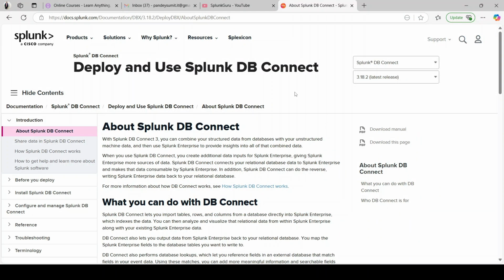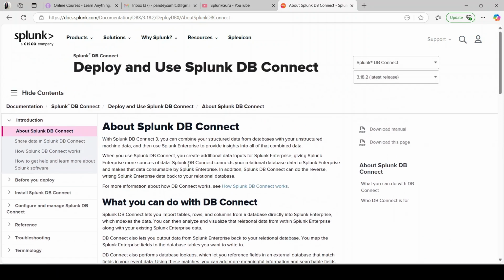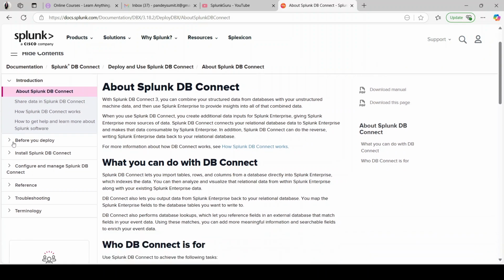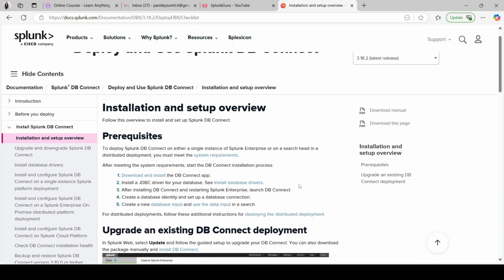Splunk DB Connect Concept Overview | Integrate Databases with Splunk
📢 Welcome to SplunkGuru! In this video, we provide a comprehensive overview of Splunk DB Connect, a powerful app that allows you to integrate databases with Splunk for real-time data ingestion, analysis & reporting etc. 🚀

🔍 What You’ll Learn:
✅ What is Splunk DB Connect?
✅ How does it work?
✅ Key components of DB Connect